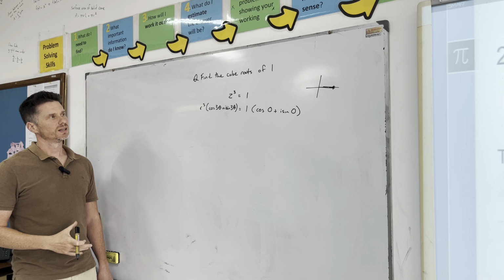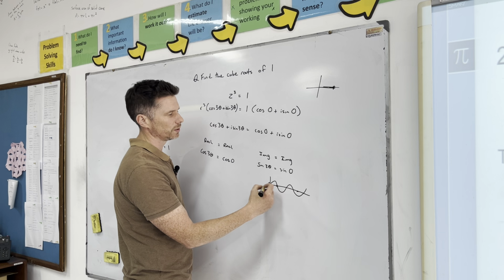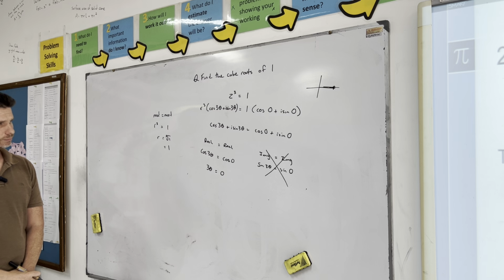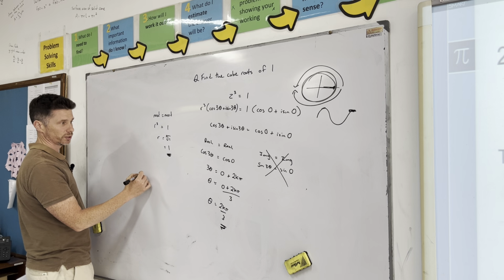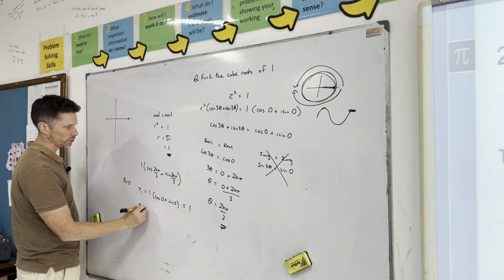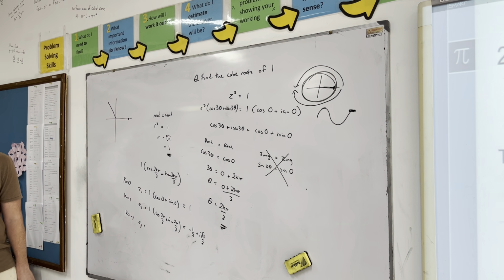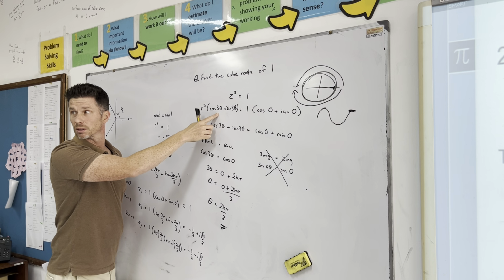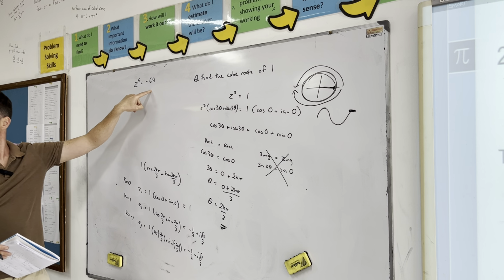How to find complex roots using DeMoivres Theorem